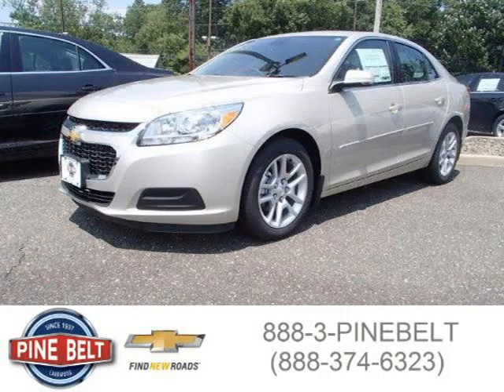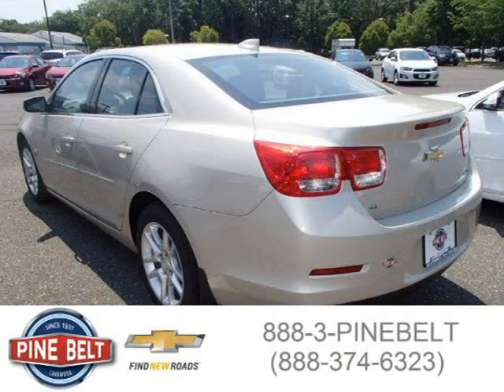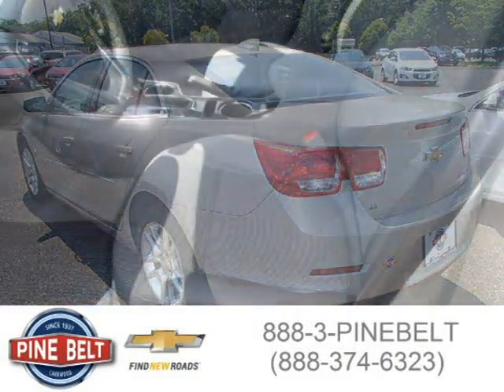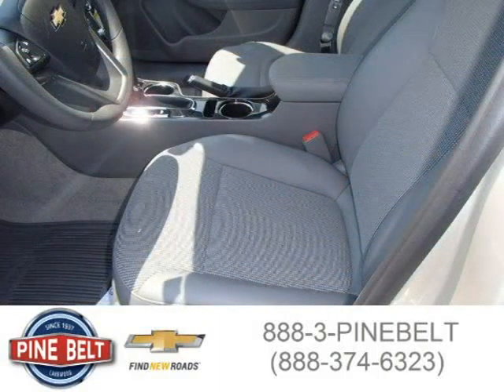2015 Chevrolet Malibu Lakewood NJ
Price: $ 25,588
Mileage: 4
Trim: 1LT
Body Style: Sedan
Ext. Color: Gold
Int. Color: Jet Black
Engine: 2.5L I4 16V GDI DOHC
Drive Type: Front-Wheel Drive
Fuel Type:
Doors: 4
Stock No.: 127P
VIN: 1G11C5SL6FF105558